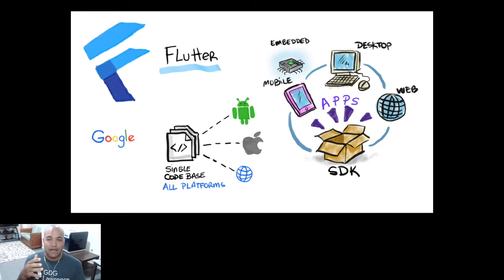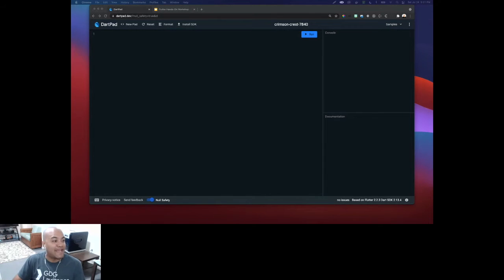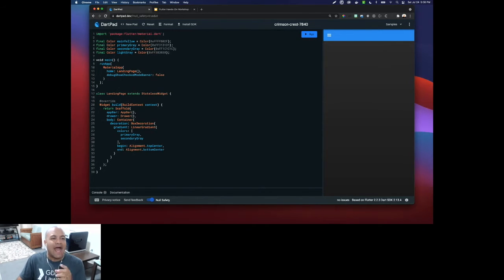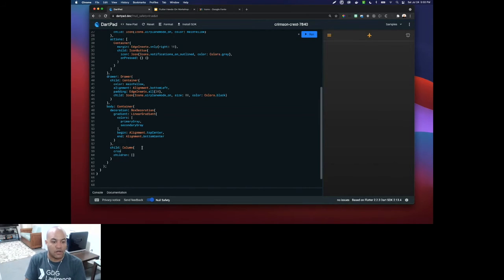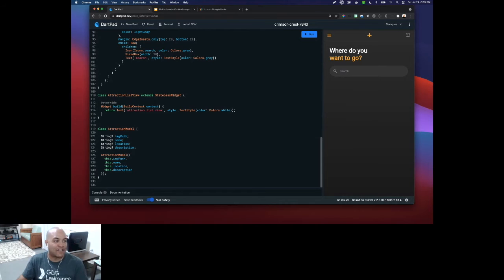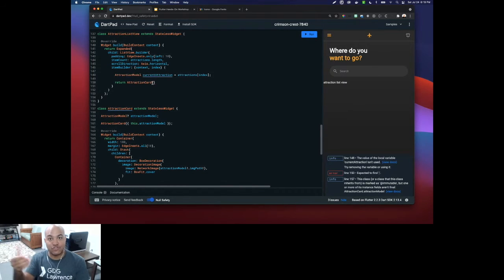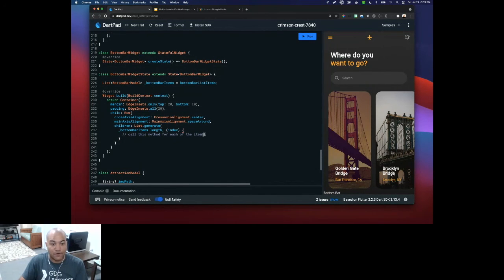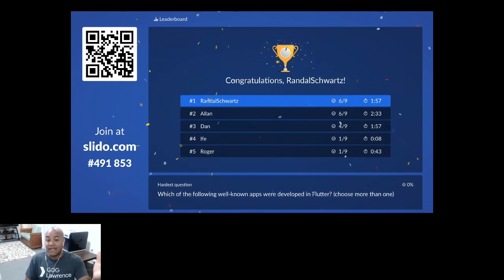Google I/O Extended 2021 Mountain Region Flutter Workshop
Build your first Flutter app with this hands-on workshop led by Roman Jaquez.